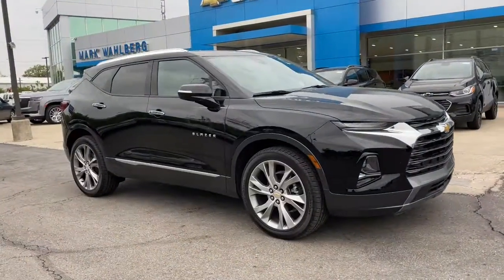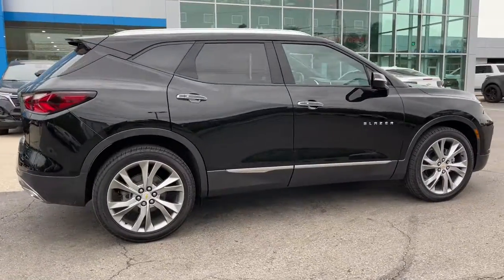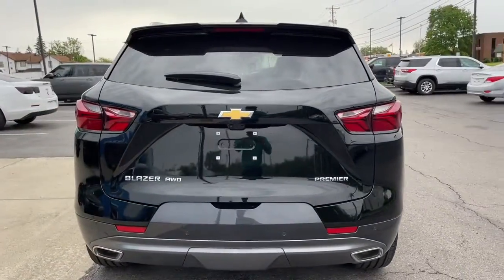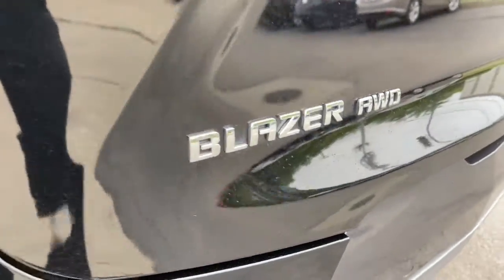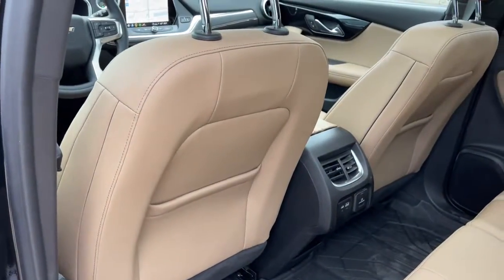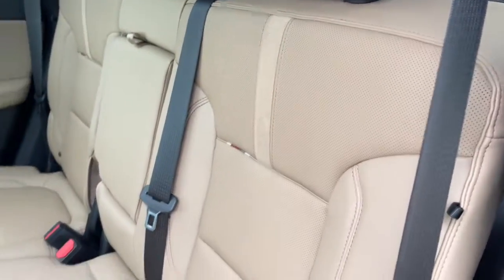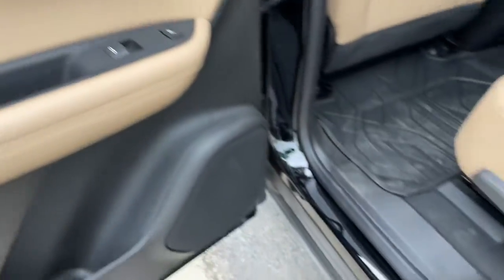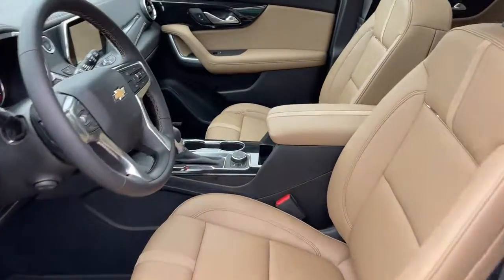2022 Chevrolet Blazer Worthington, Columbus, Westerville, Powell, Delaware XX2T141358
Black New 2022 Chevrolet Blazer available in Worthington, Ohio at Mark Wahlberg Chevrolet of Worthington. Servicing the Westerville, Powell, Delaware area.

700 E. Dublin-Granville Road

Black 2022 Chevrolet Blazer Premier AWD 9-Speed Automatic with Overdrive 3.6L V6 SIDI AWD.Recent Arrival! 19/26 City/Highway MPG
SEATS  VENTILATED DRIVER AND FRONT PASSENGER  Certain vehicles built between November 15  2021 and February 20  2022 and after March 13  2022  will be forced to include (00V) Not Equipped with Driver and Front Passenger Ventilated Seats  which removes driver and front passenger ventilated seats. Feature will not function on certain models without later dealer retrofit. See dealer for details or the window label for the features on a specific vehicle.),WHEELS  21 (53.3 CM) PEARL NICKEL ALUMINUM,SEATS  FRONT BUCKETS  (STD),AUDIO SYSTEM  CHEVROLET INFOTAINMENT 3 PLUS SYSTEM  with connected Navigation  8 diagonal HD color touchscreen  AM/FM stereo  Bluetooth audio streaming for 2 active devices  Apple CarPlay and Android Auto capable  enhanced voice recognition  in-vehicle apps  cloud connected personalization for select infotainment and vehicle settings. Subscription required for enhanced and connected services after trial period. (STD),LPO  FLOOR LINER PACKAGE  includes (RIA) front and second row all-weather floor liners  LPO and (CAV) integrated cargo liner  LPO,NOT EQUIPPED WITH DRIVER AND FRONT PASSENGER HEATED OR VENTILATED SEATS  see dealer for details (When (ZL8) Enhanced Convenience Package is ordered  certain vehicles built between November 15  2021 and February 20  2022 and after March 13  2022  will be forced to include (00V) Not Equipped with Driver and Front Passenger Ventilated Seats  which removes driver and front passenger ventilated seats. Vehicles equipped with (00V) Not Equipped with Driver and Front Passenger Ventilated Seats will be eligible for later dealer retrofit to enable functionality. See the window label for the features on a specific vehicle.),ENHANCED CONVENIENCE PACKAGE  includes (UQA) Bose premium 8-speaker system  (AAB) memory settings  (KA6) rear outboard heated seats  (KU9) driver and front passenger ventilated seats and (N38) power tilt and telescoping steering column (Vehicles built prior to November 15  2021 and on or after February 21  2022 through March 13  2022 include driver and front passenger ventilated seats and rear outboard heated seats. Certain vehicles built between November 15  2021 and February 20  2022 and after March 13  2022  will be forced to include (00V) Not Equipped with Driver and Front Passenger Ventilated Seats  which removes driver and front passenger ventilated seats and (00R) Not Equipped with Heated Rear Outboard Seats  which removes heated rear outboard seats. Vehicles equipped with (00V) Not Equipped with Driver and Front Passenger Ventilated Seats and (00R) Not Equipped with Heated Rear Outboard Seats will be eligible for later dealer retrofit to enable functionality. See dealer for det,TIRES  P265/45R21 ALL-SEASON BLACKWALL,SAFETY ALERT SEAT,HEADLAMPS  LED,LPO  ALL-WEATHER FLOOR LINERS  front and second row,LPO  INTEGRATED CARGO LINER,STEERING COLUMN  POWER TILT AND TELESCOPING,NOT EQUIPPED WITH HEATED STEERING WHEEL  see dealer for details (Vehicles built prior to November 22  2021 include heated steering wheel. Certain vehicles built on or after November 22  2021  will be forced to include (00G) Not Equipped with Heated Steering Wheel  which removes heated steering wheel. See the window label for the features on a specific vehicle.),WIRELESS CHARGING,NOT EQUIPPED WITH HEATED REAR OUTBOARD SEATS  SEE DEALER FOR DETAILS  (When (ZL8) Enhanced Convenience Package is ordered  certain vehicles built between November 15  2021 and February 20  2022 and after March 13  2022  will be forced to include (00R) Not Equipped with Heated Rear Outboard Seats  which removes heated rear outboard seats. Vehicles equipped with (00R) Not Equipped with Heated Rear Outboard Seats will be eligible for later dealer retrofit to enable functionality. See the window label for the features on a specific vehicle.),COOLING SYSTEM  HEAVY-DUTY,AUDIO SYSTEM FEATURE  BOSE PREMIUM 8-SPEAKER SYSTEM  with amplifier  center instrument panel speaker and subwoofer,HD SURROUND VISION,REAR CAMERA MIRROR  includes (CWA) Rear Camera Mirror Washer,ENGINE  3.6L V6  SIDI  DOHC WITH VARIABLE VALVE TIMING (VVT)  and Active Fuel Management with Stop/Start (308 hp [229 kW] @ 6600 rpm  270 lb-ft of torque [366 N-m] @ 5000 rpm),ADAPTIVE CRUISE CONTROL,TRANSMISSION  9-SPEED AUTOMATIC  ELECTRONICALLY-CONTROLLED  with overdrive  includes Driver Shift Control,AXLE